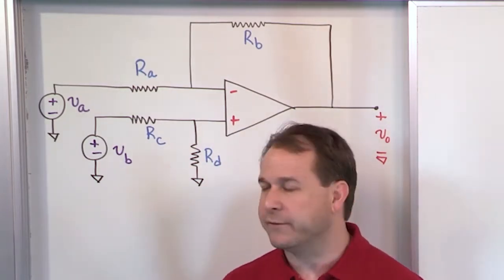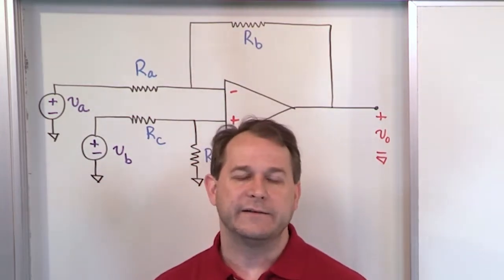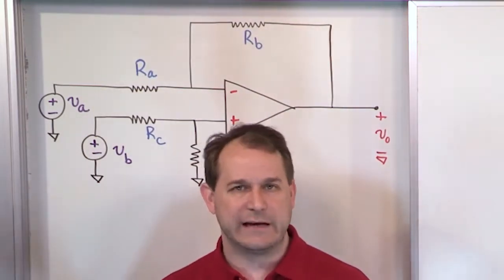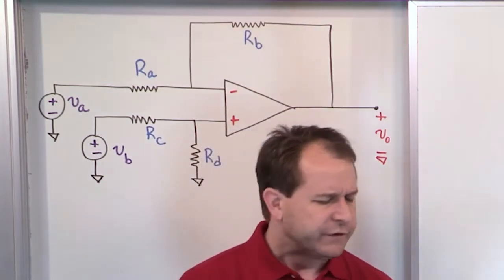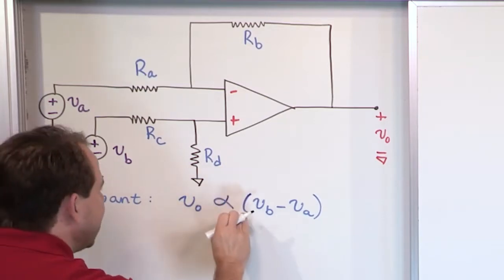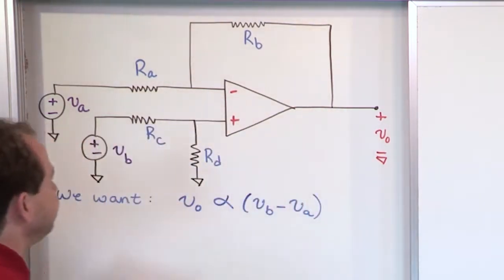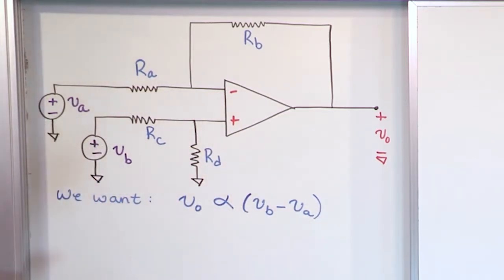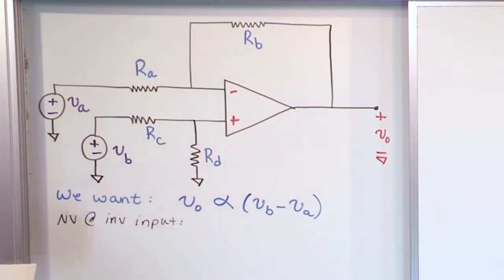06 - The Difference Amplifier Circuit